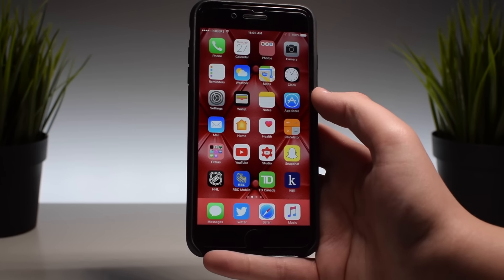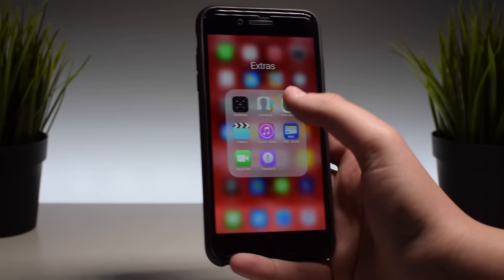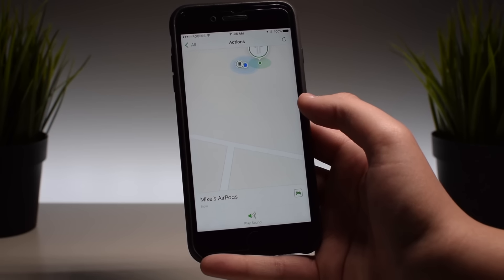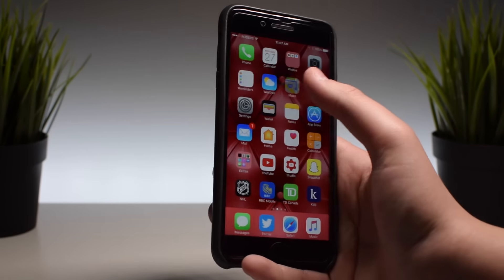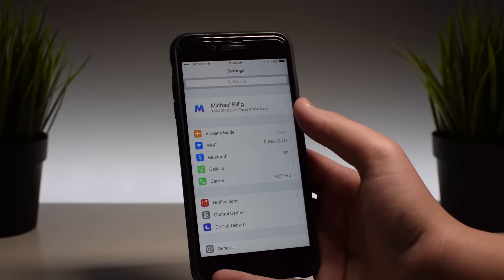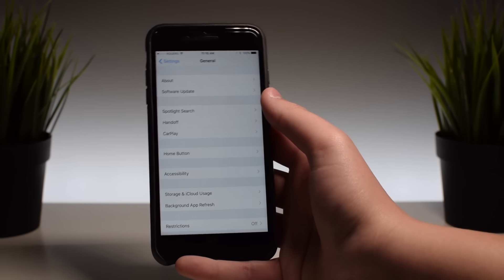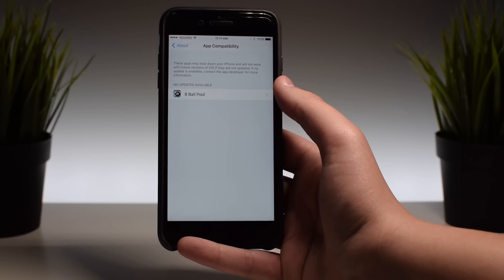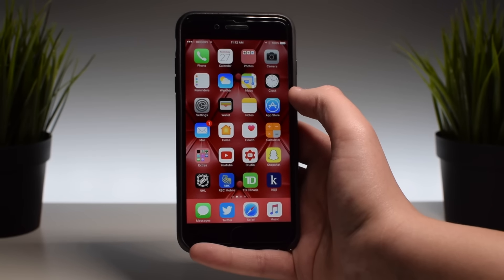iOS 10.3 RELEASED! + New Features Review!